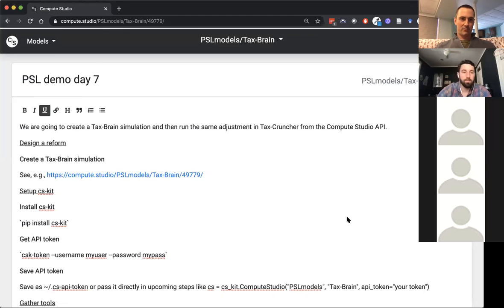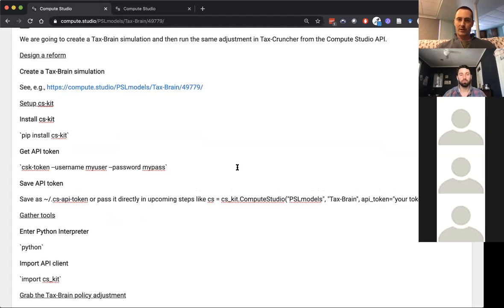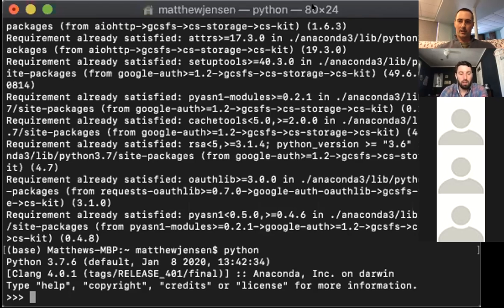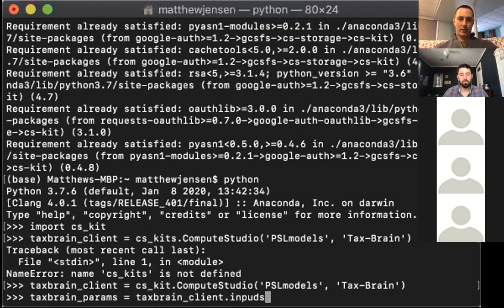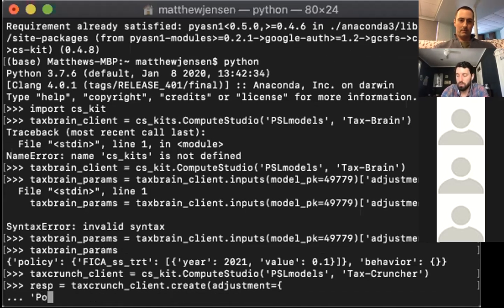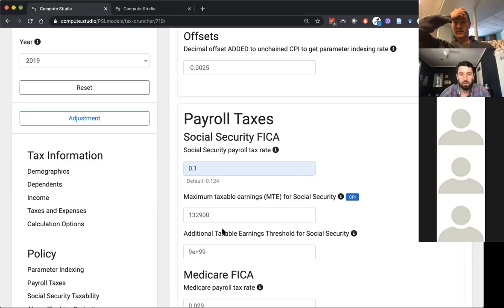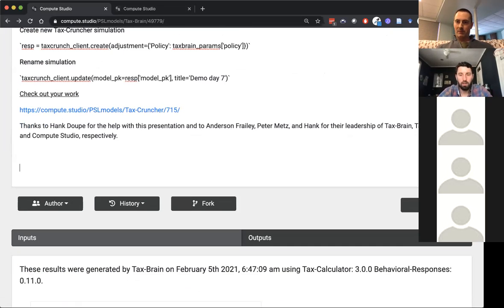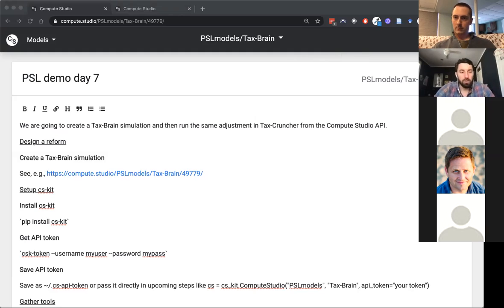PSL Demo Day 7: How to use Compute Studio with Matt Jensen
Matt Jensen from AEI demonstrates how to use Compute Studio's web API to analyze the effects of reforms using Tax-Brain and Tax-Cruncher.